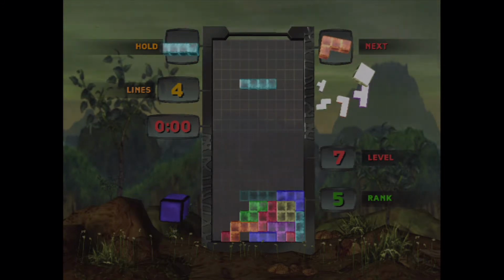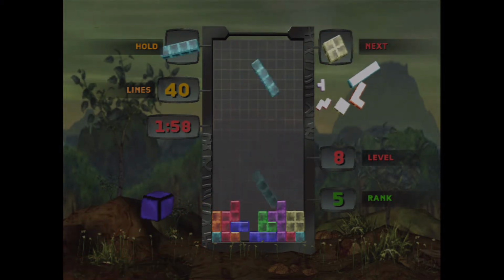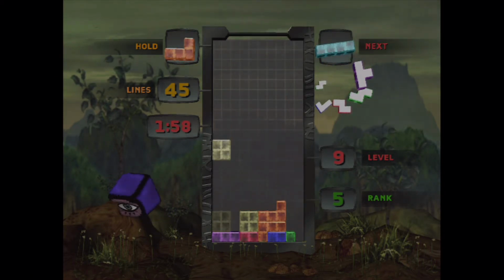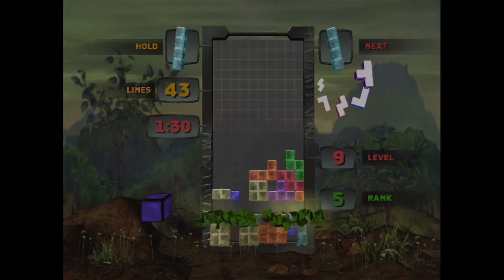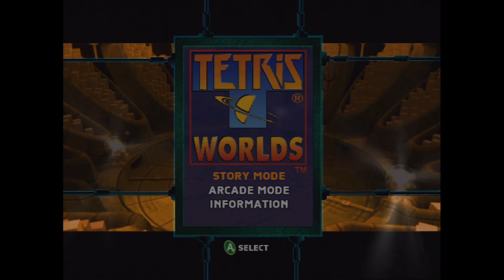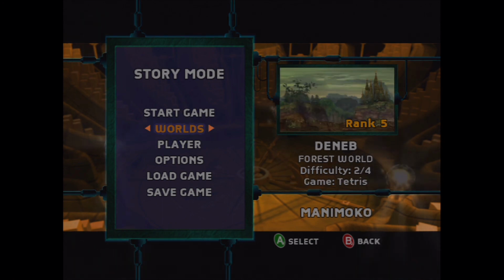Tetris Worlds - Part 1 - Saving the World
Ryan and Kelby go on a quest to save the Minos.